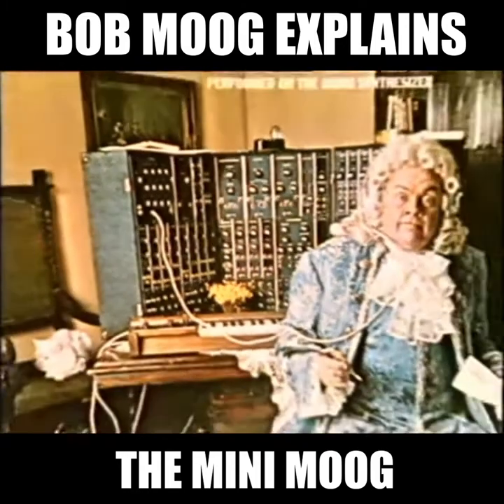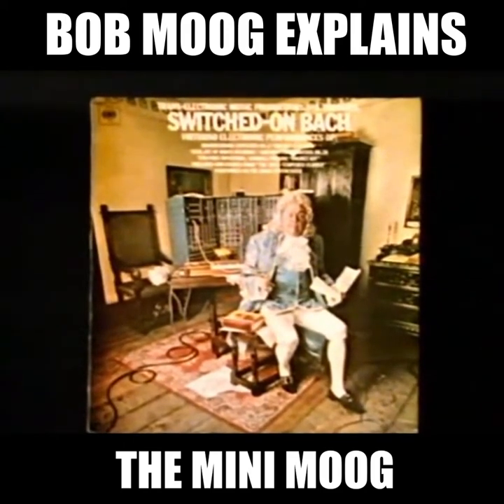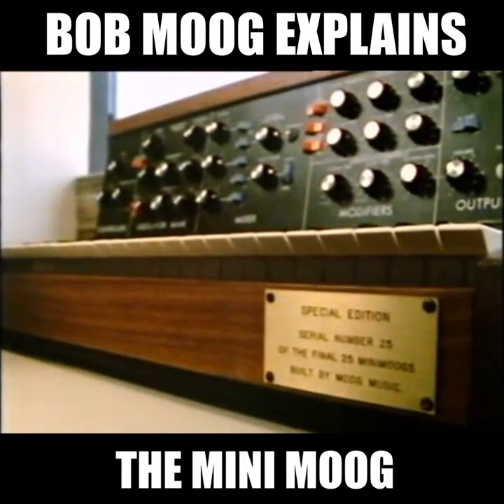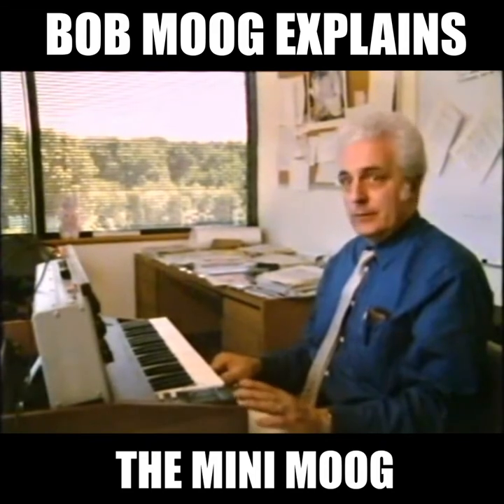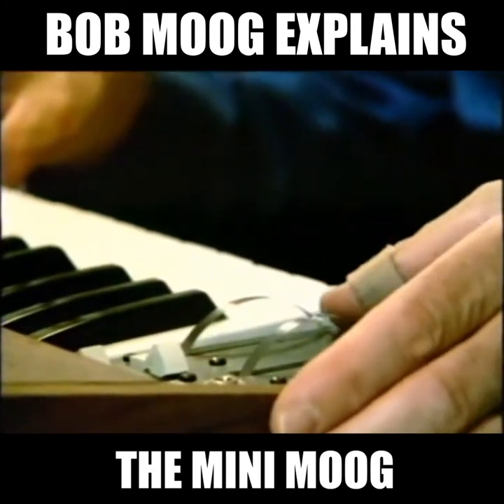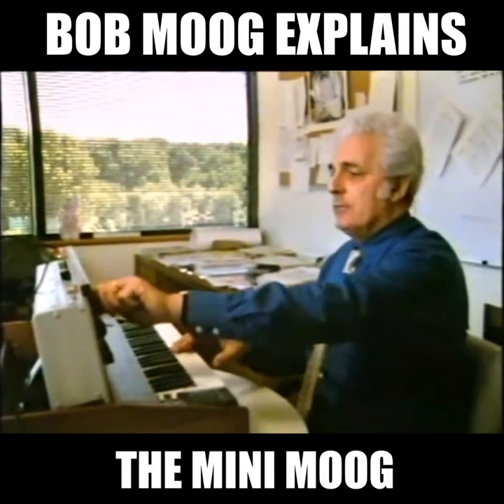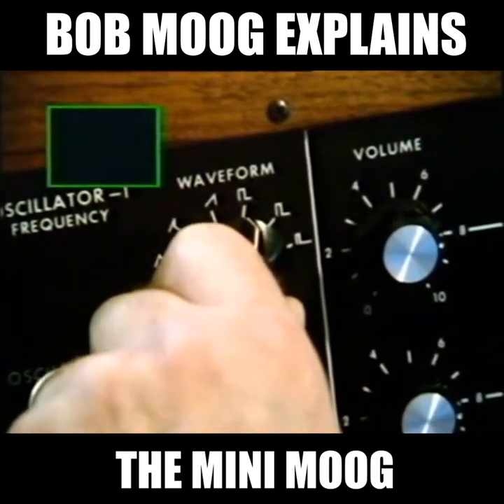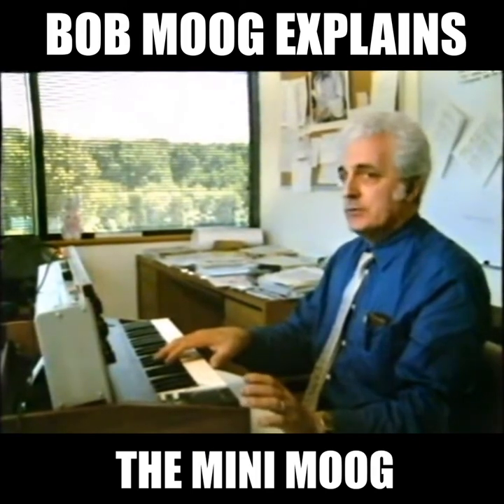Bob Moog Explains the Mini Moog